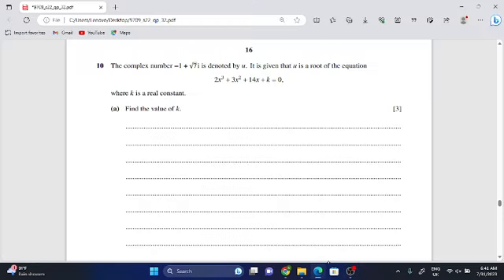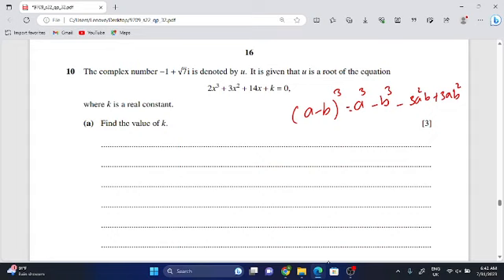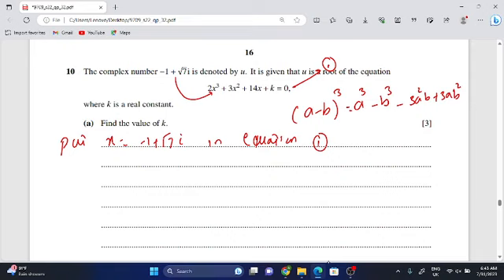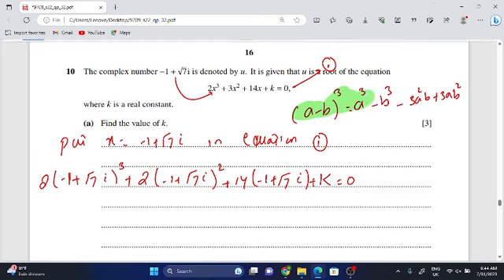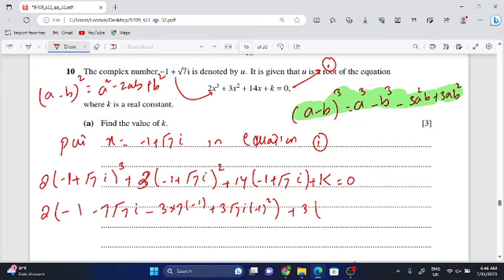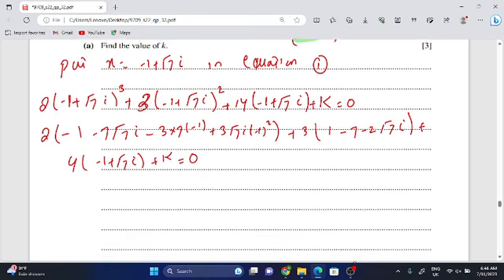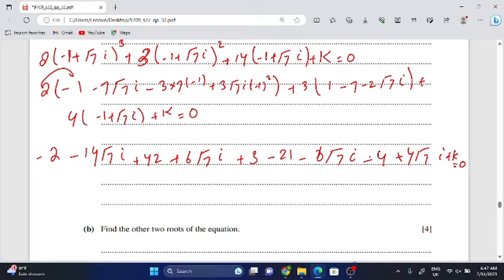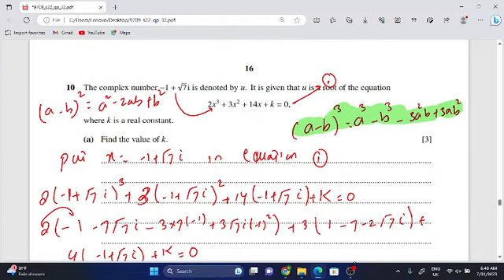9709/32/May june/2022 Q#10